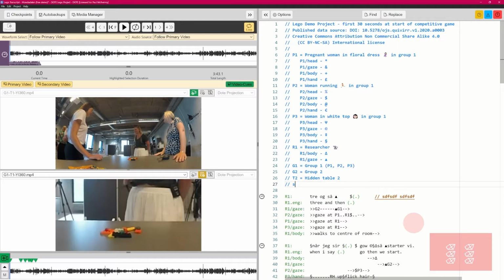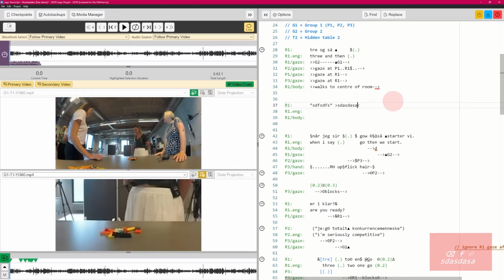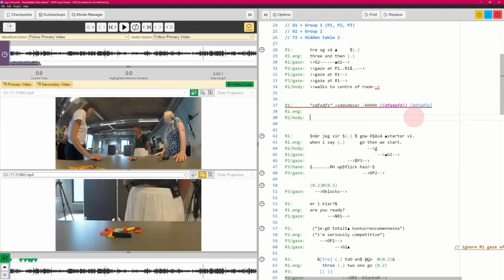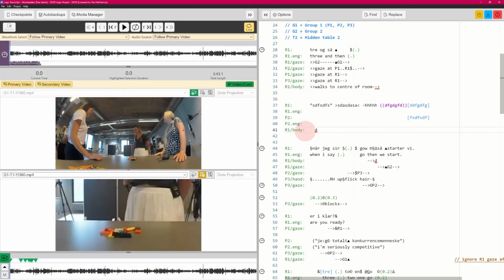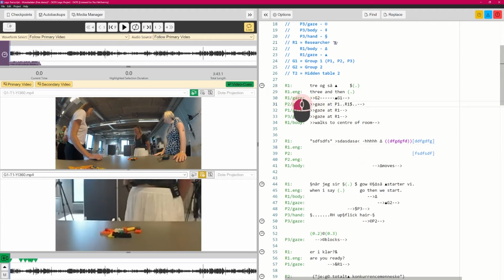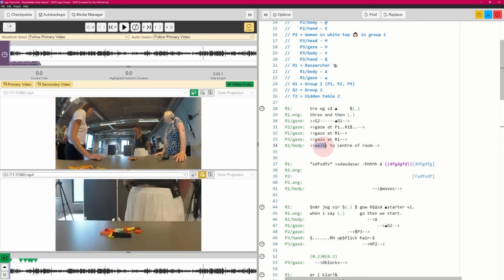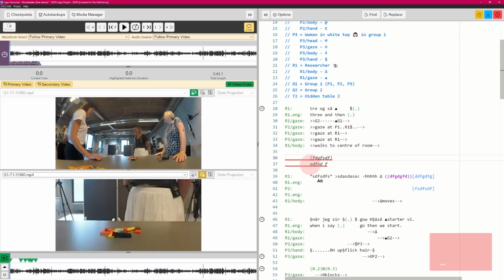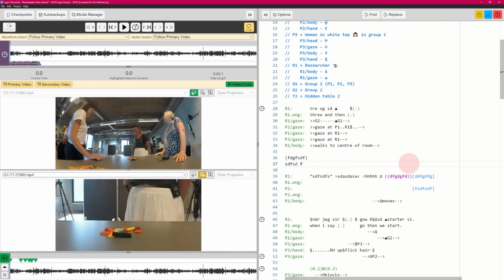DOTE - How to use the editor (Advanced)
DOTE video tutorial on how to use editor (basic). For more support - please visit our online help guide

In this advanced tutorial, we'll explore the various features of the editor. While we can't cover every feature due to time constraints, we hope this tutorial will give you a comprehensive understanding of the advanced features. If you haven't already seen the basic introduction to the editor, we highly recommend that you do so. In this video, we'll focus on the editor panel and its scroll bar, which also doubles as a mini-map. The scroll bar can give you an overview of the transcript, including where you are and other instances of a selected word. Additionally, the mini-map can provide all sorts of relevant information. We caution against using emojis too much, as they can cause issues with alignment, but they are easy to add on both Windows and Mac. We also cover technical comments, which differ from transcriber's comments, and can be added to the transcript as a meta-level commentary. Finally, we show you how to use autocomplete for sub-tiers and speaker or participant IDs. Don't forget to check out our sub-tier video to learn more about tiers and sub-tiers.